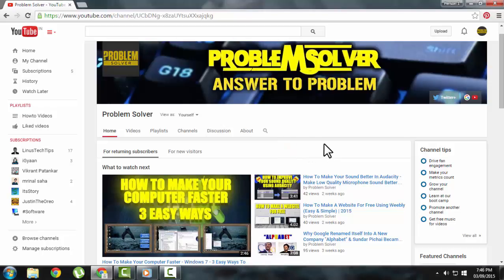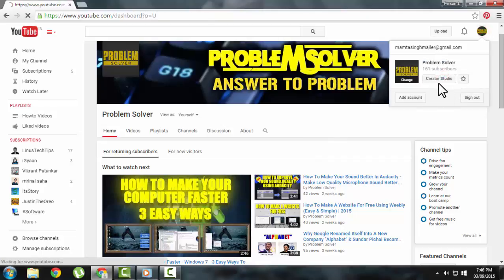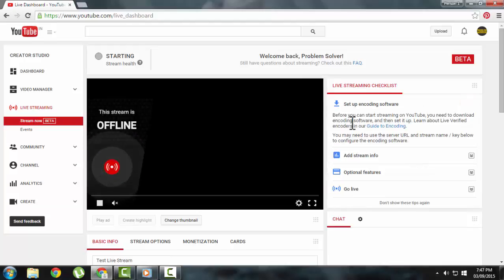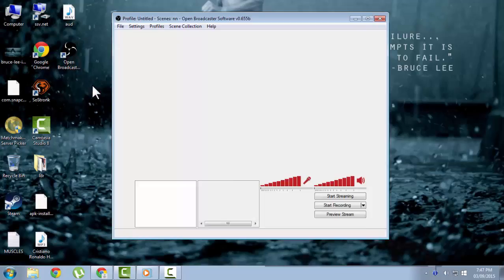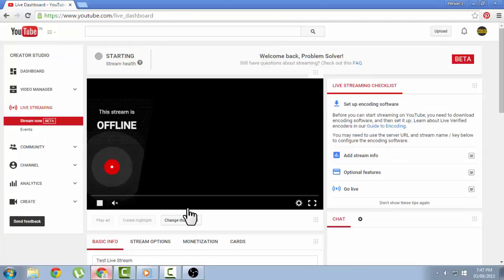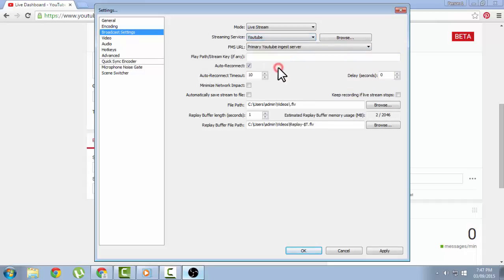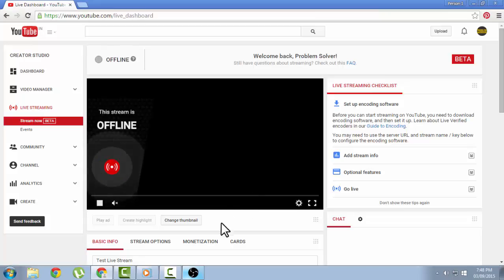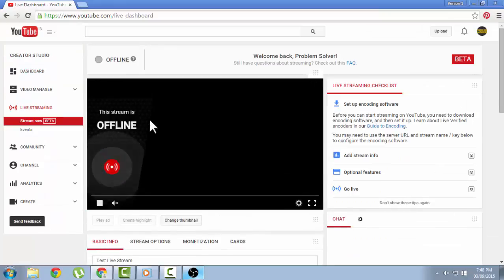How To Livestream On Youtube 2015 - Quick And Easy Tutorial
In this video you will learn how to livestream on youtube using the youtube's latest feature of live streaming. This video will help you to stream live on youtube and guide you to livestream on youtube 2015.